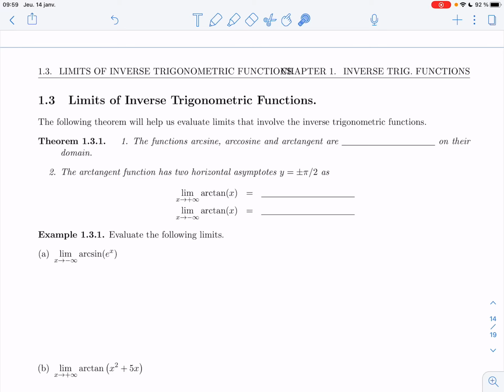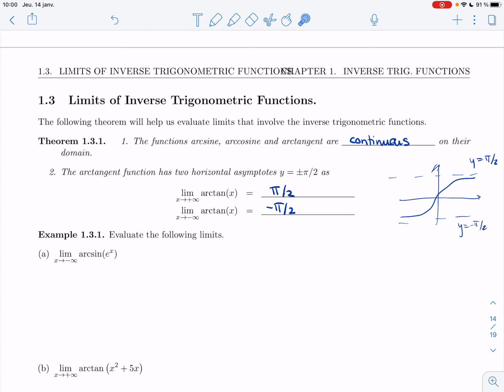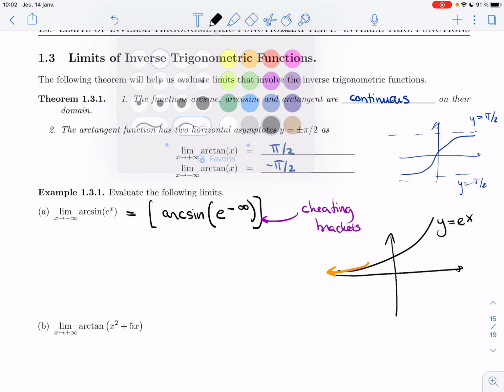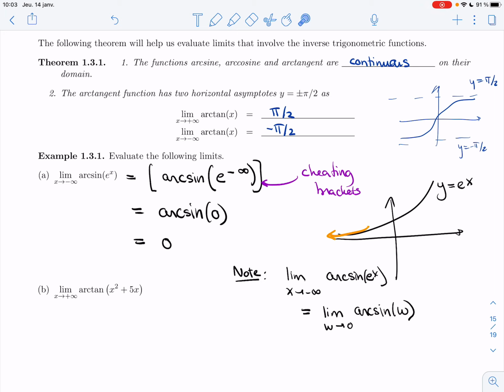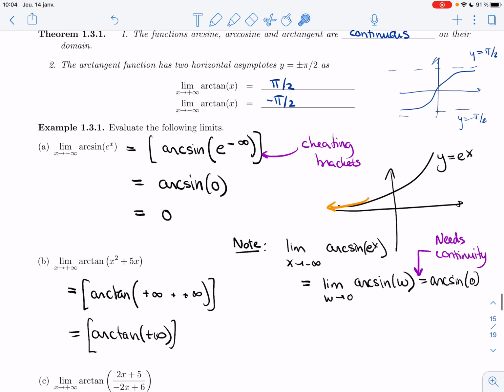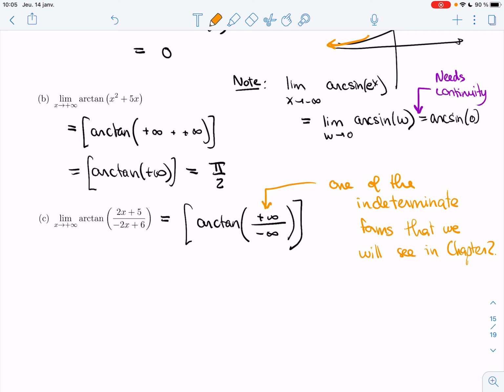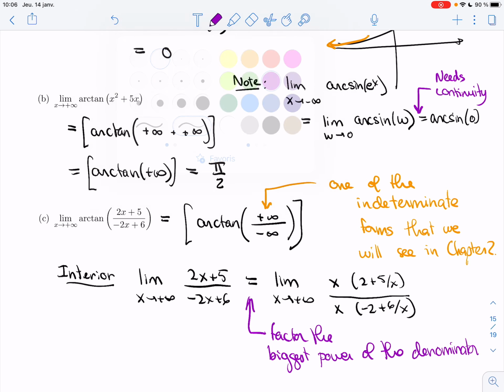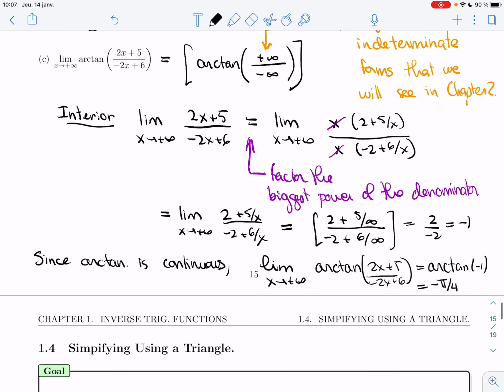Calculus 2 (203) -1.3 - Limits of Inverse Trigonometric Functions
It covers the following items :
Theorem 1.3.1
Example 1.3.1